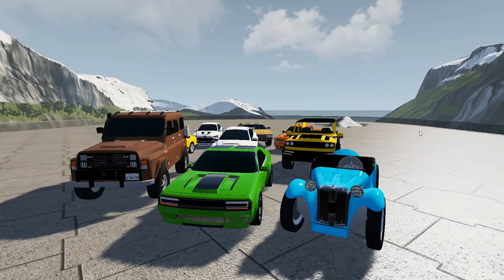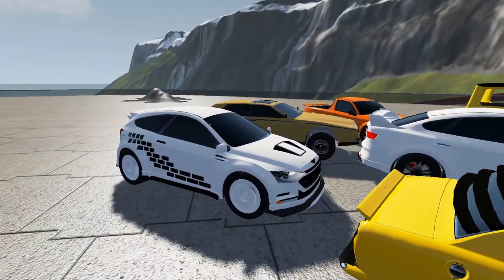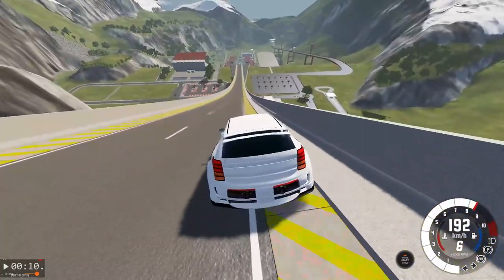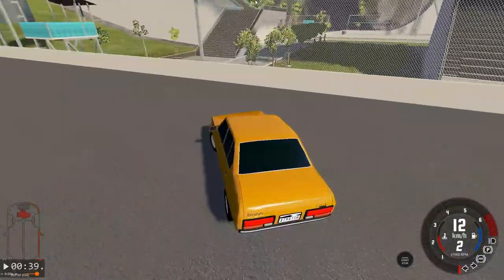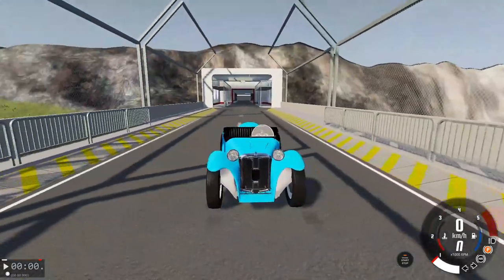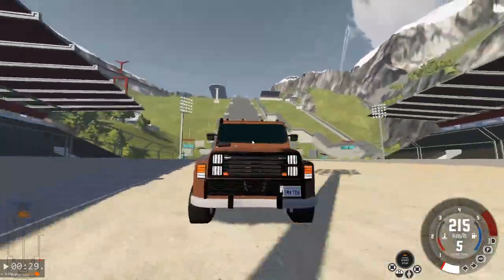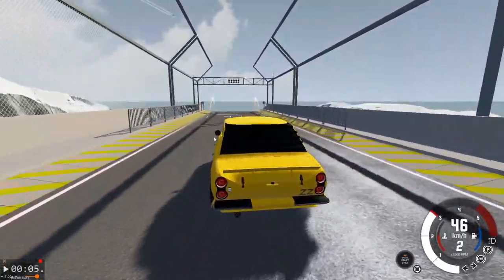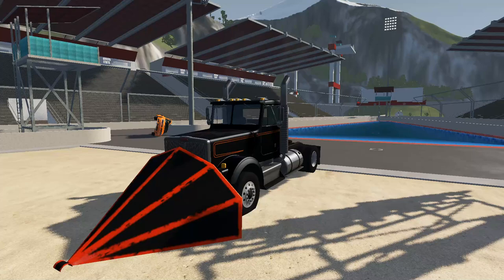Testing My Automation Builds On Jump Arena? BeamNG Drive!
Today I tested a bunch of my automation cars on the beamng jump arena!
The results surprised me...

Title: Which Automation Car Will Fly The Furthest On Car Jump Arena? BeamNG Drive!